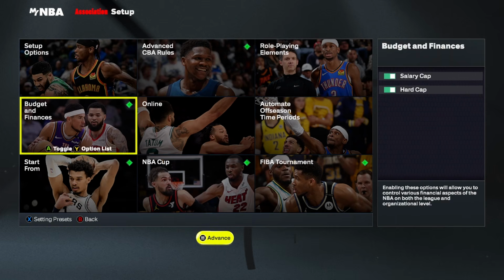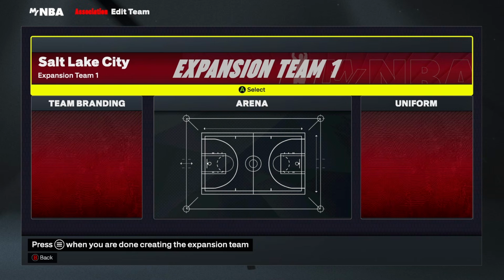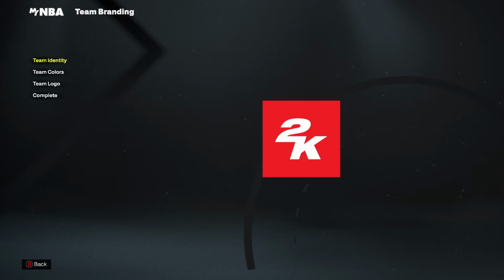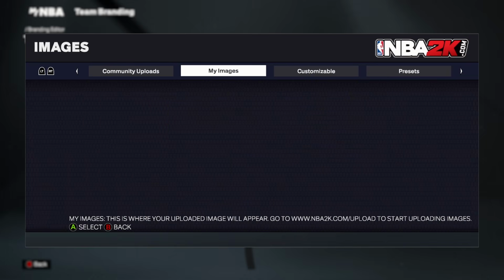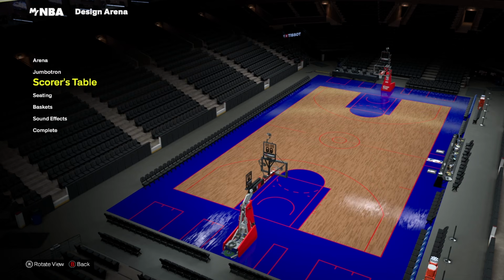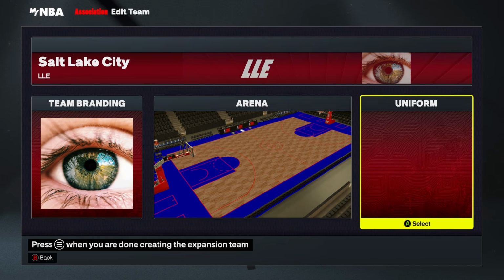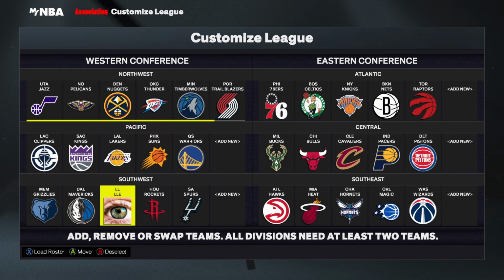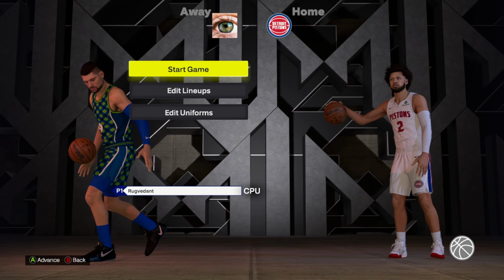How To Create a Team in NBA 2K26 (Step By Step)